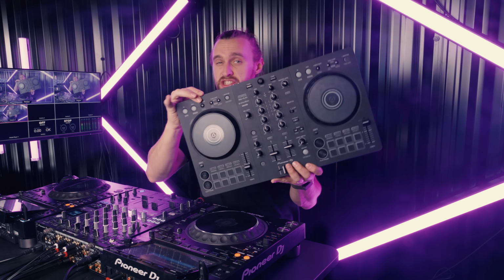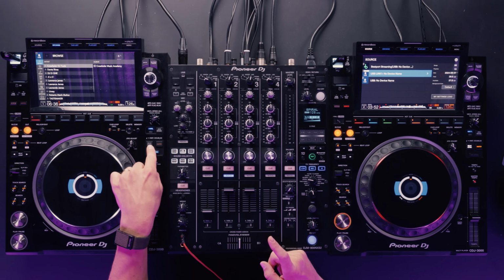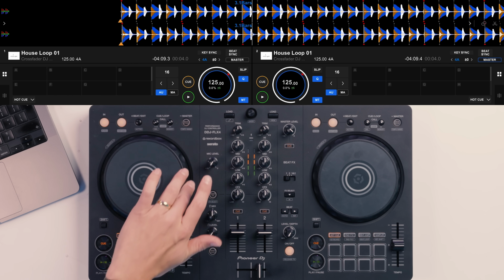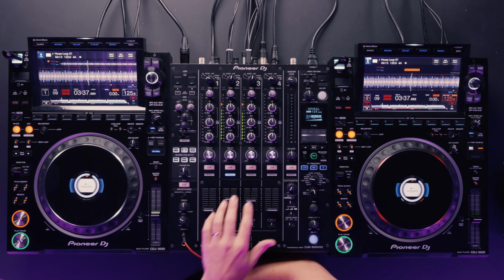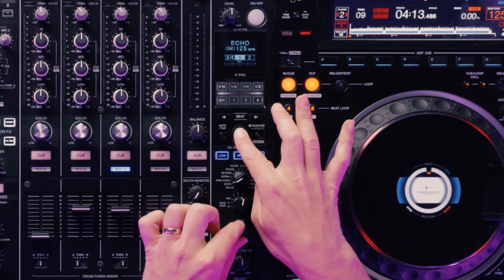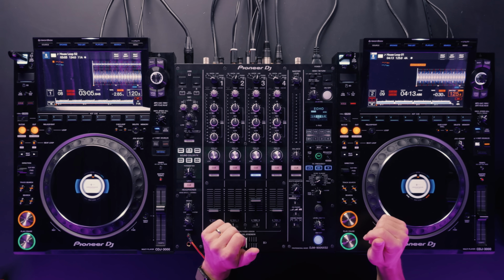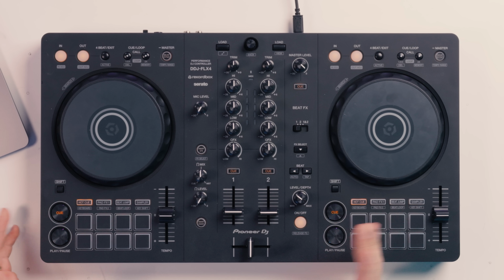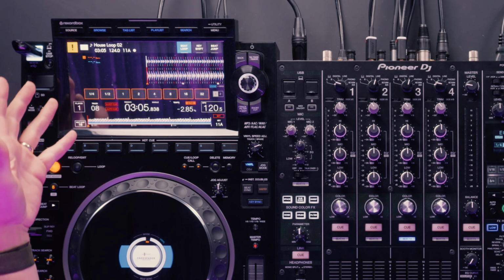5 MAJOR Differences Between Controllers & CDJs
5 Major differences between controller and CDJs

00:00 CDJ vs Controller
00:26 Link Cable
02:40 Jog Adjust
04:43 Fx Channel Setup
06:38 Streaming Integration
08:25 Performance Features
10:00 Giveaway

(select 'Crossfader' in the checkout process when asked 'Where did you hear about us')